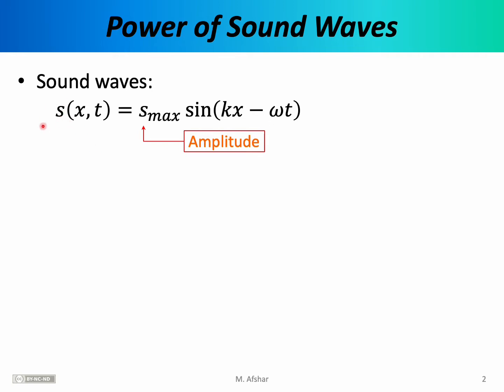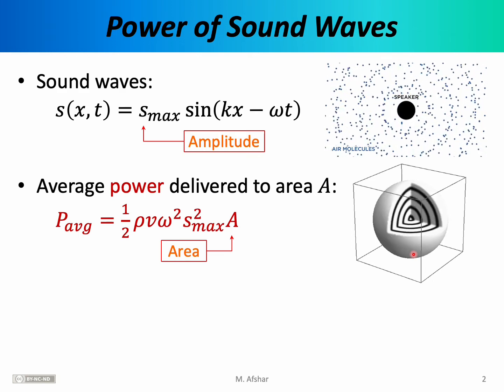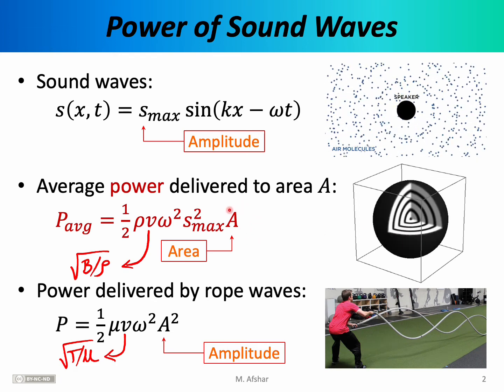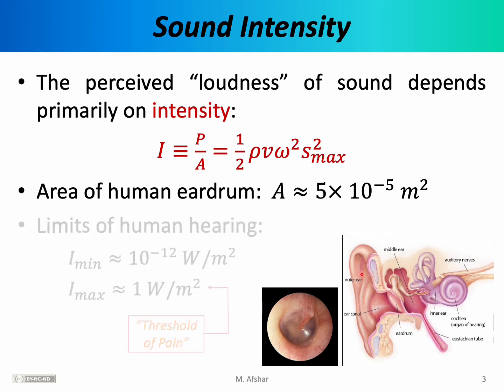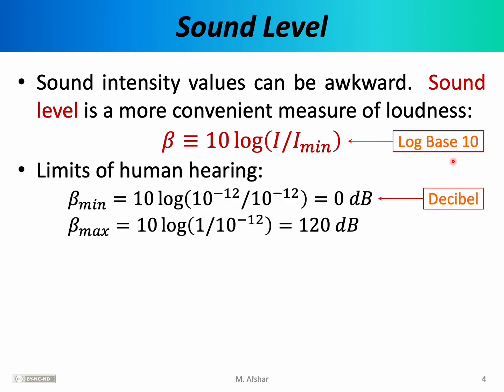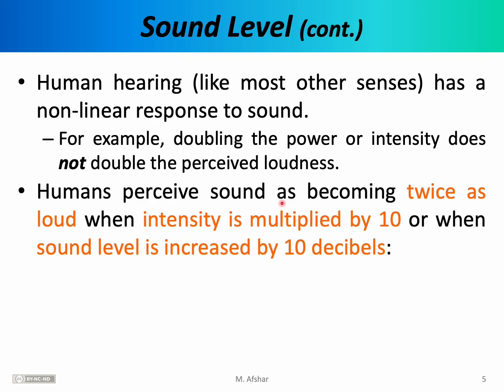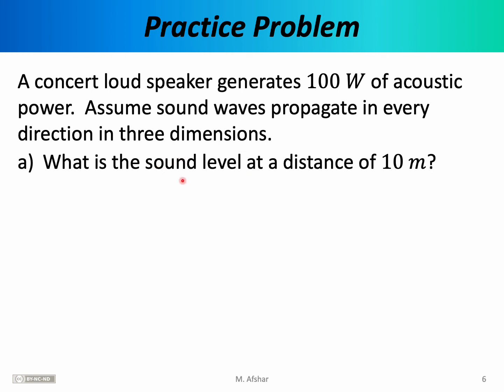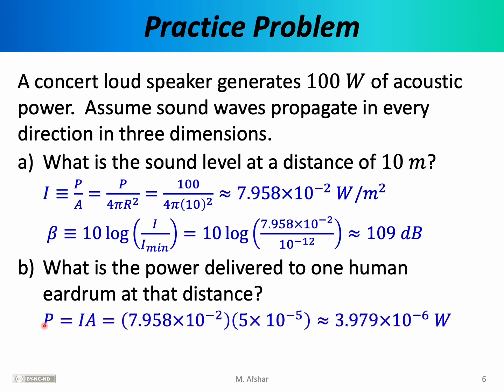Phys 103 - Lecture 13 - Sound Energy and Power